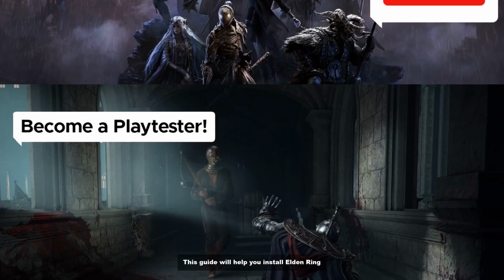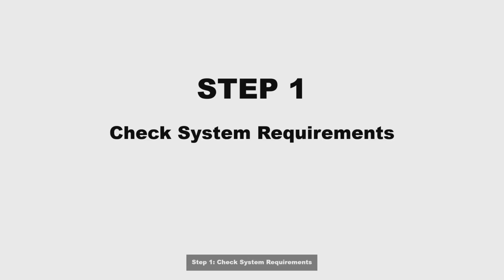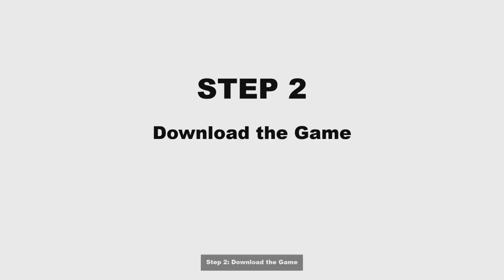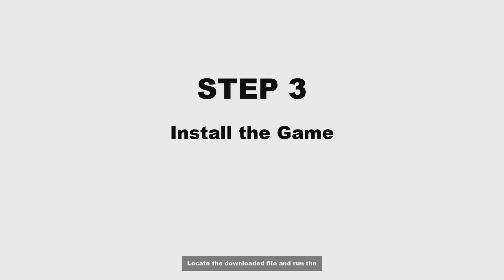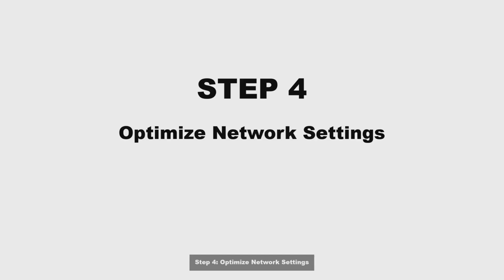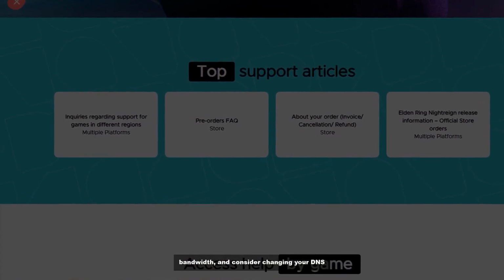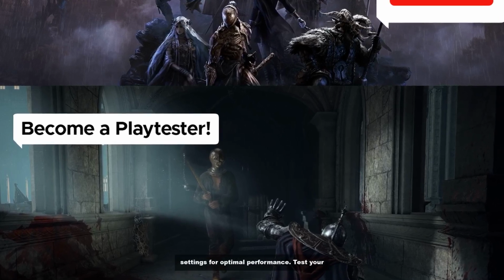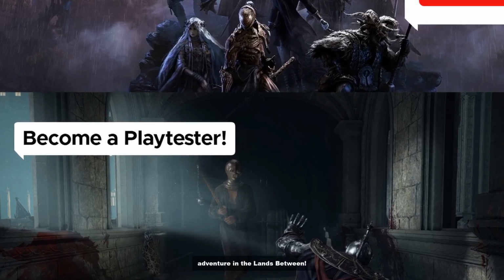How To Install Elden Ring High Ping 2025 (EASY GUIDE) (2026)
In this video, we will show you how to install Elden Ring High Ping 2025 with our easy guide. If you're experiencing lag or connection issues, this tutorial will help you optimize your gameplay.